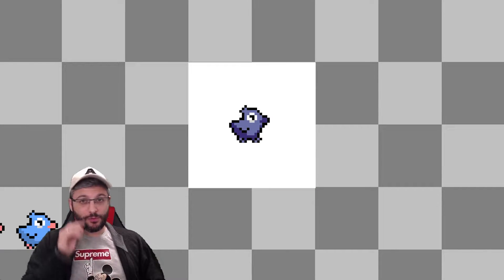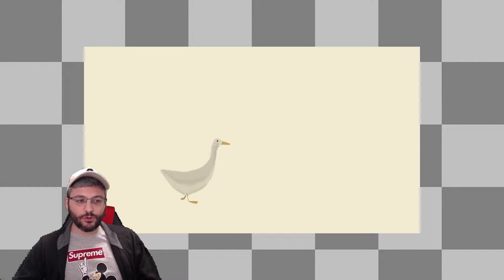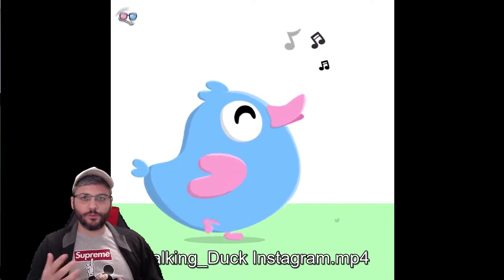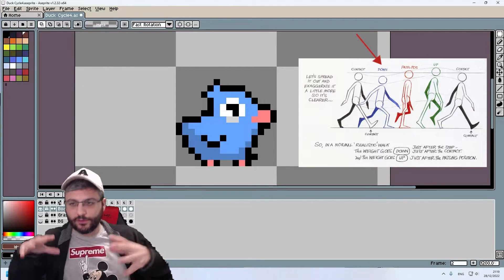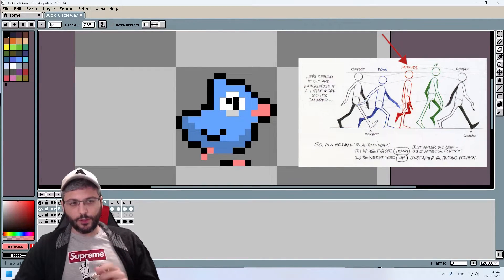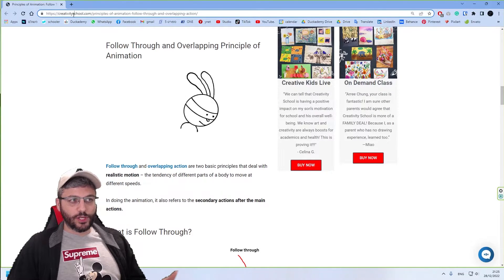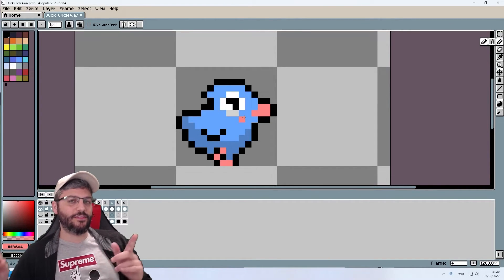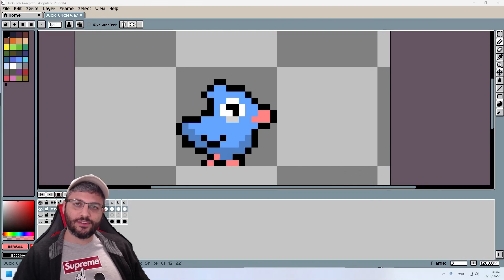Pixel Art - Animation Walk Cycle Tutorial!